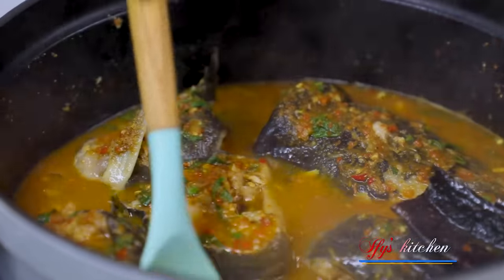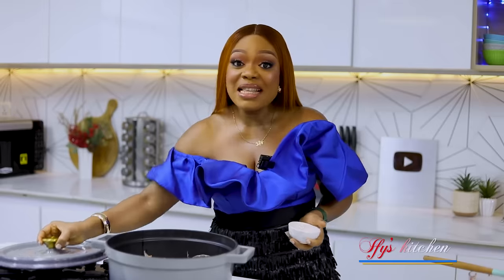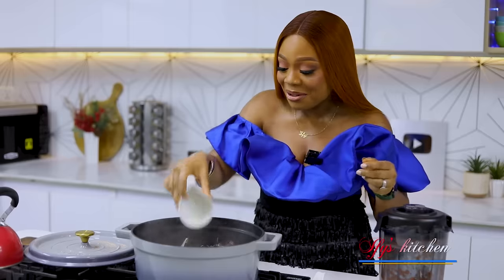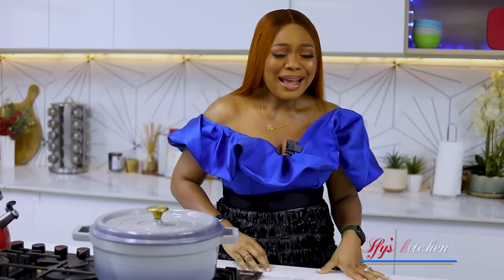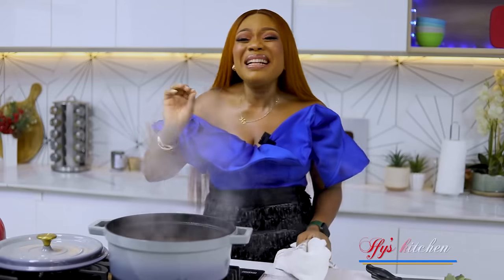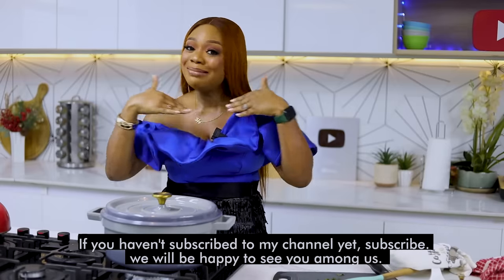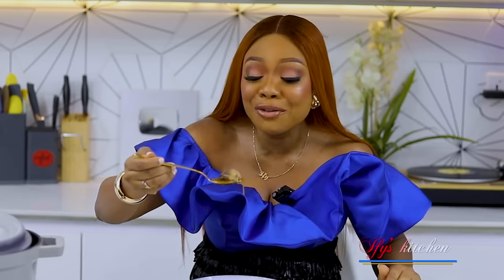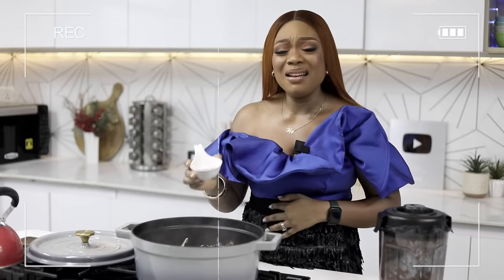COOK THE BEST CATFISH PEPPER SOUP WITH ME ( NIGERIAN FOOD) + STORY TIME.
I am not kidding when I say this is the best catfish pepper soup on the internet. It is delicious and very easy to make. Remember to share the video so someone else can become a pro at making Nigerian pepper soup.

Ingredient
5 pieces Catfish (washed)
scotch bonnet Peppers ( as much as you can handle)
2 medium Onions
1/2 tablespoon ginger garlic paste
5 Cayenne peppers (bawa)
a hand ful Spring onions
1 large Tomatoes
1 heaped tablespoon pepper soup spice
1 tablespoon ground crayfish
a handful chopped scent leaf
seasoning powder
salt.
a small piece of Uyayak